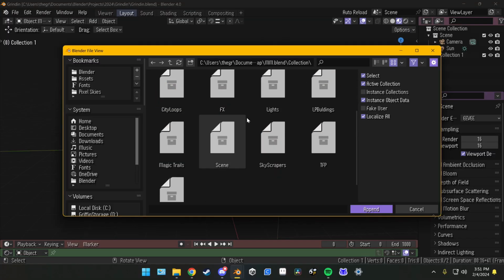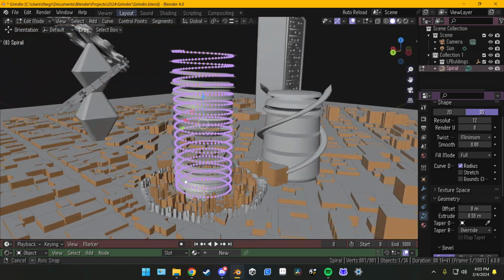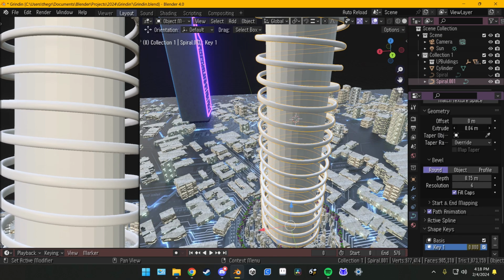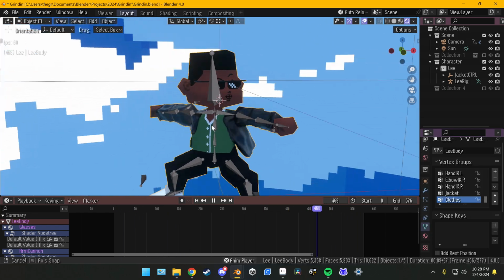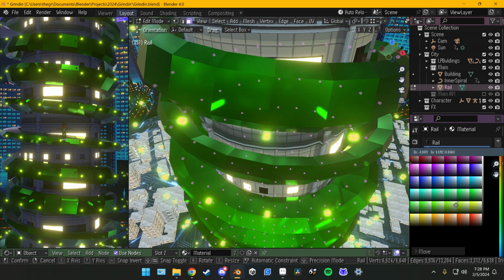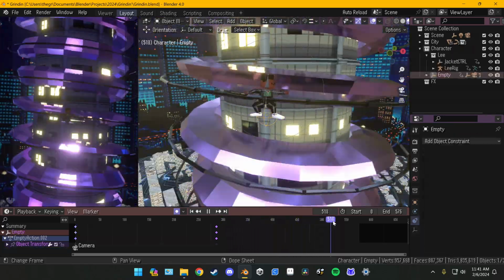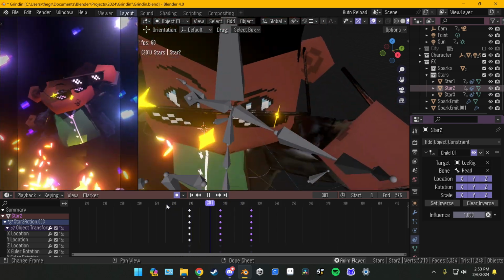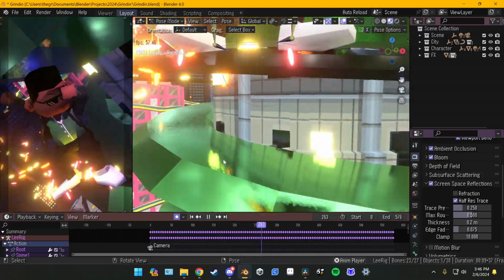lit_lee Animation Breakdown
Chimera, Hyaline, Narcisismo, Door into Summer (in that order)

Chapters:
Intro 00:00
Music Inspiration: 01:06
Blendering 04:48
Outro 08:59